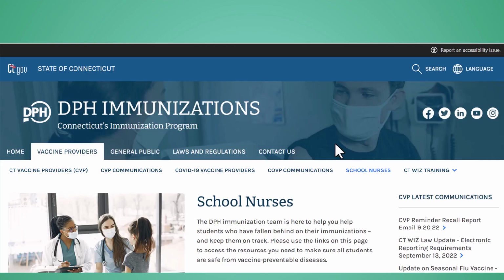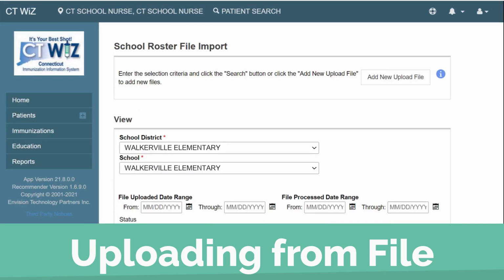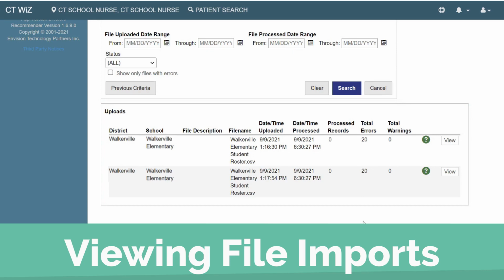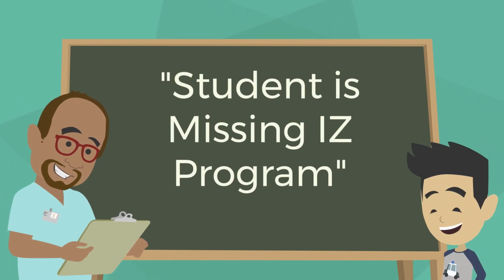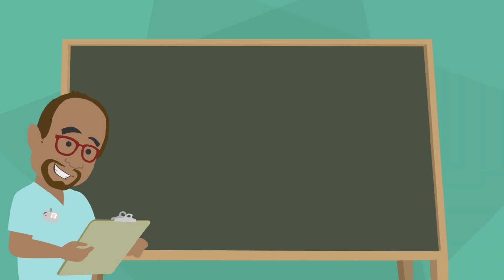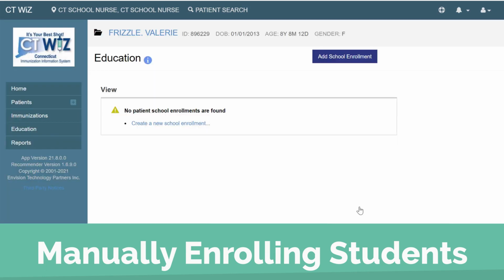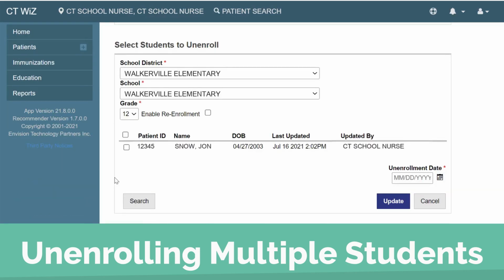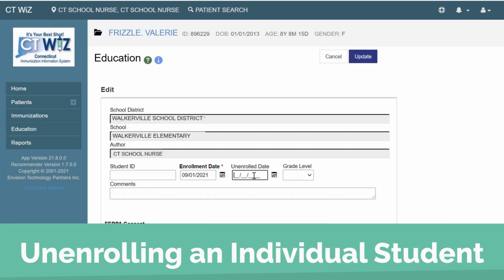CT WiZ School Nurses Enrolling and Unenrolling